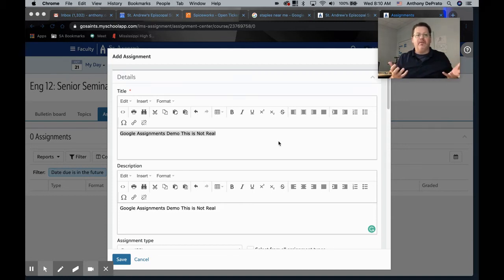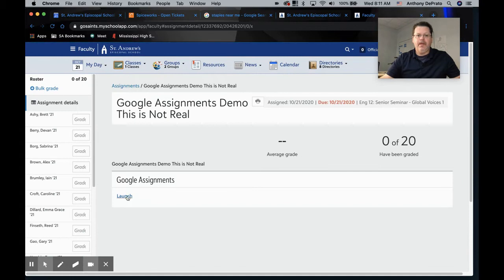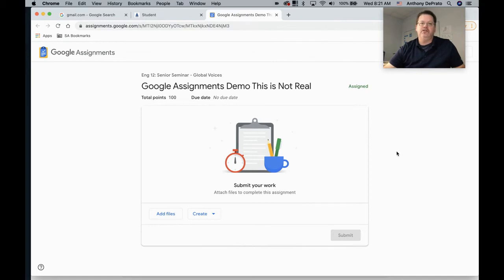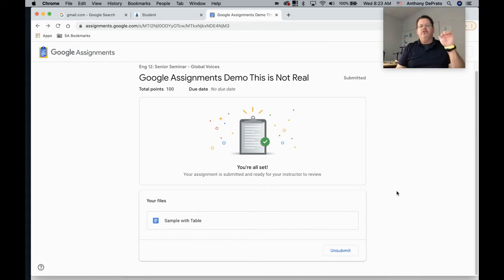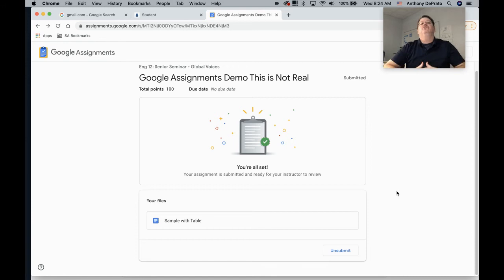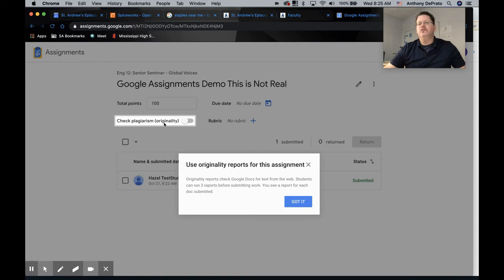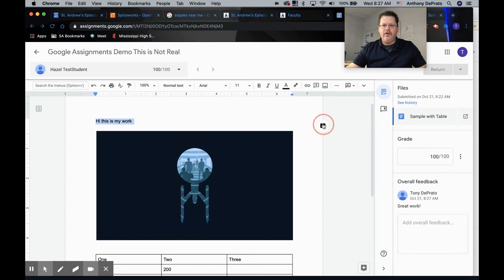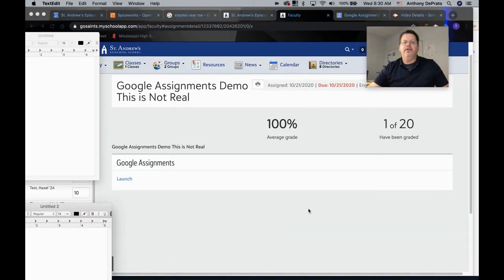Blackbaud & Google Assignments W/ Drive Part 2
This video explains how to use the Google Assignments Integration within Blackbaud's OnSuite LMS.

What is Blackbaud?